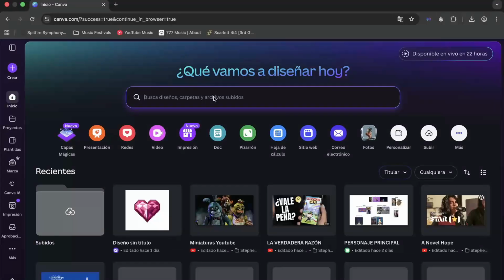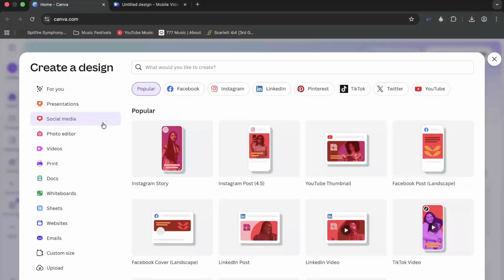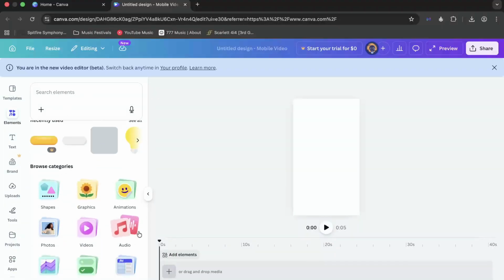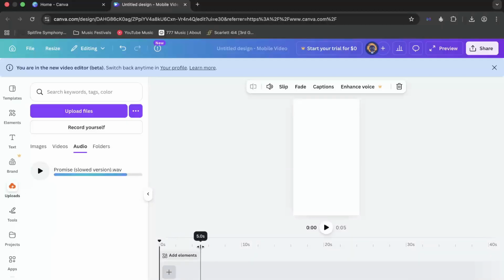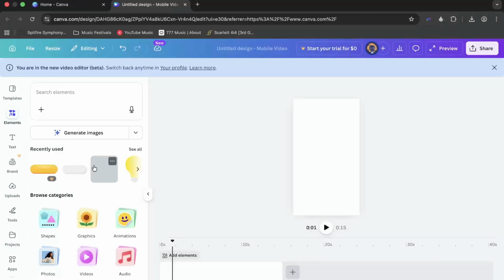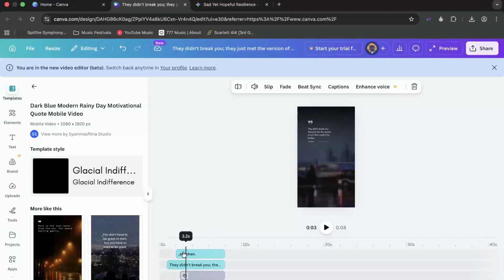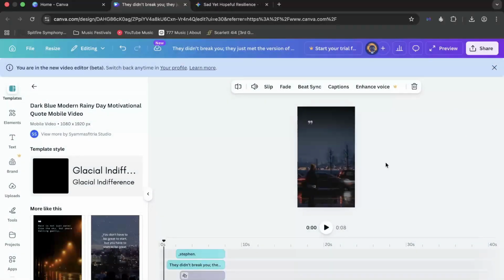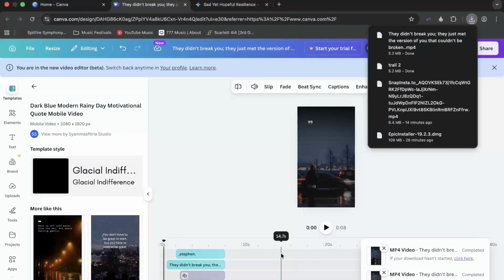How To Create a Video in Canva With Music | Guide Complete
🎬🎵 Want to create a video in Canva with music? In this video, I’ll show you how to make a professional video step by step using Canva, including how to add music, edit clips, and customize your design. You’ll learn how to create engaging videos quickly, even if you’re a beginner.

📌 In this tutorial, you’ll learn:
✅ How to create a video in Canva step by step
✅ How to add music and audio tracks
✅ How to edit clips, text, and transitions
✅ How to export and share your video
✅ Tips to make your videos more engaging and professional

🚀 Perfect if you want to create social media videos, promotional content, or stunning visuals using Canva quickly and easily.